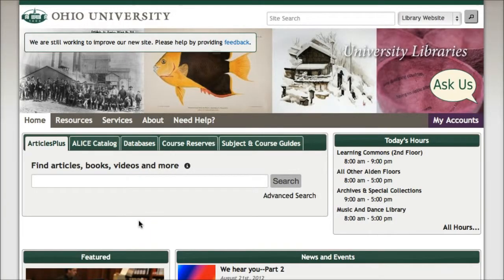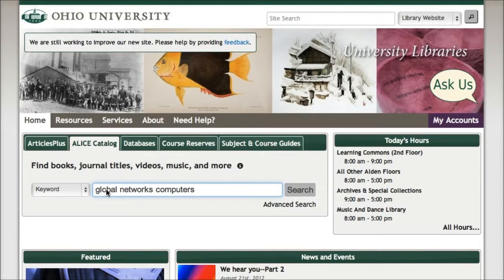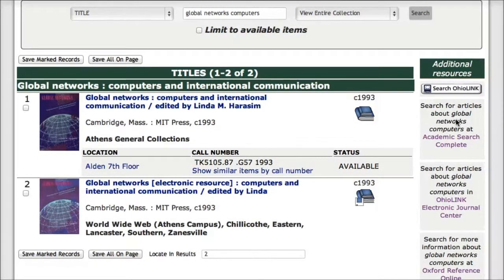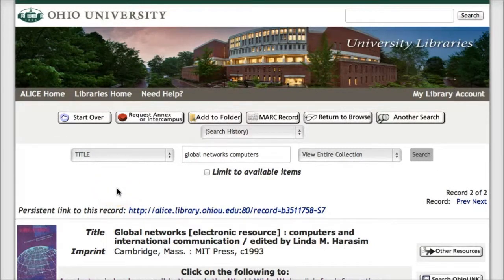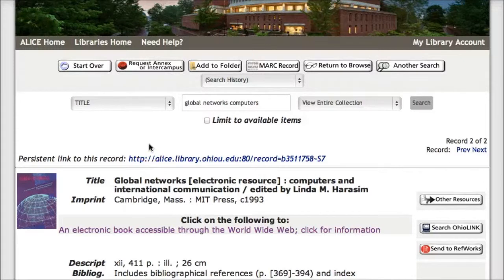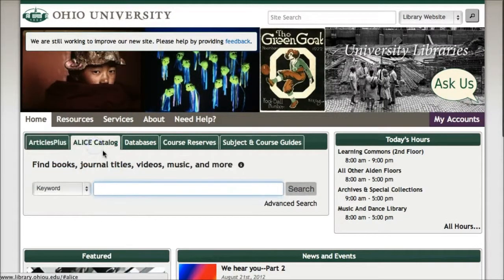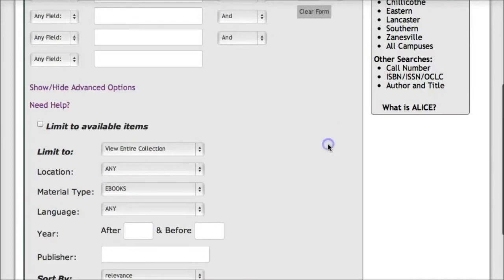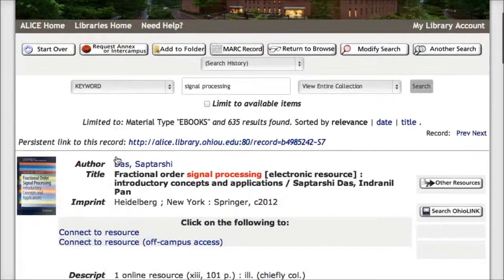Find ebooks from OU Libraries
In addition to the numerous print books, OU faculty, staff, and students have online access to ebooks. See how to find ebooks from Ohio University Libraries on this video.